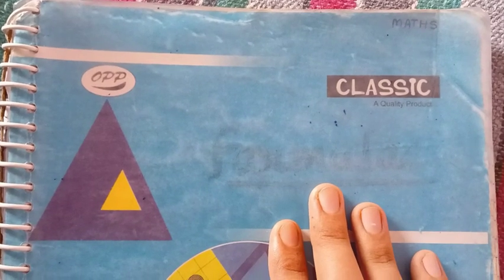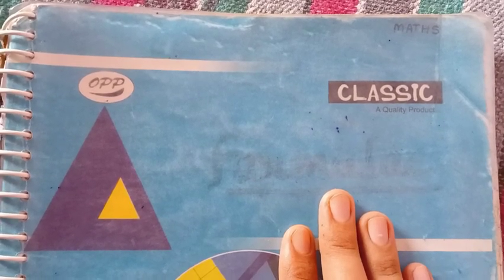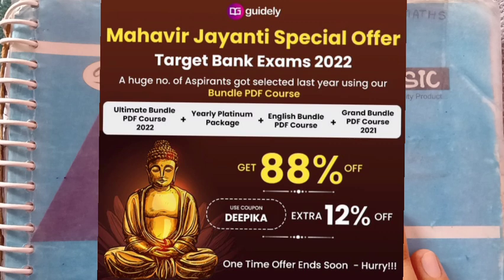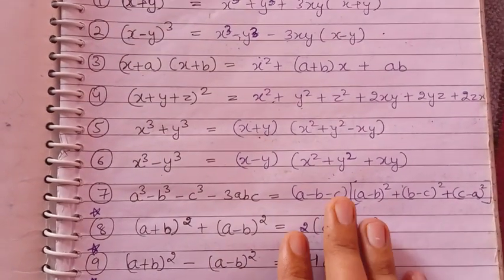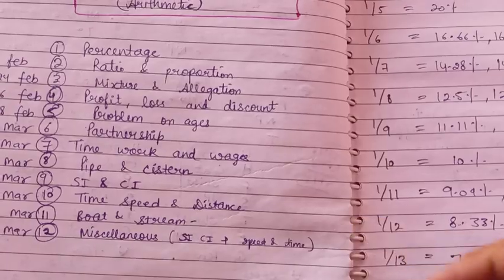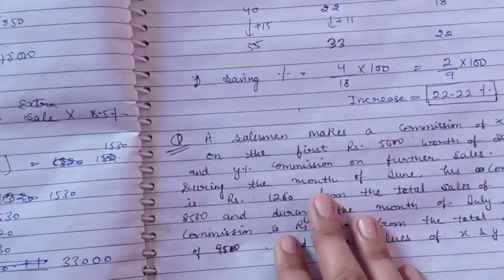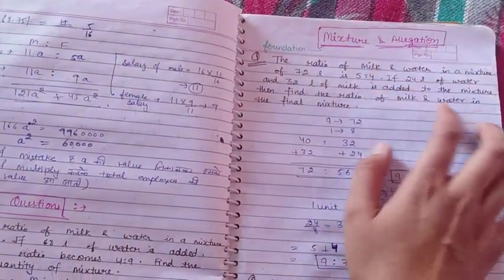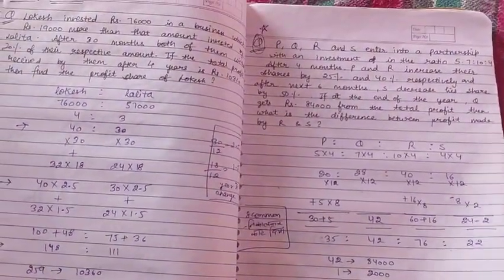My Quant Notes 🔥 Make notes this way to increase your marks in quant.